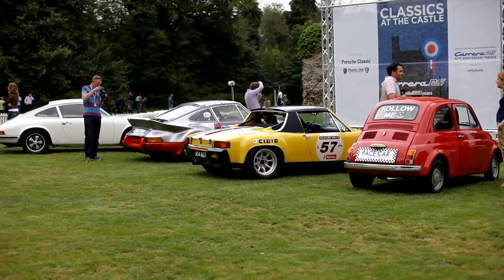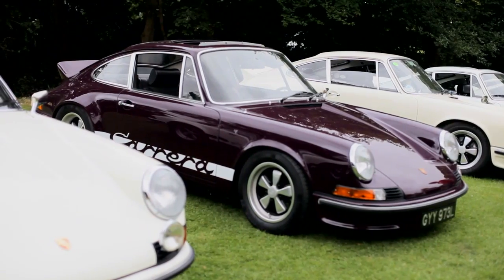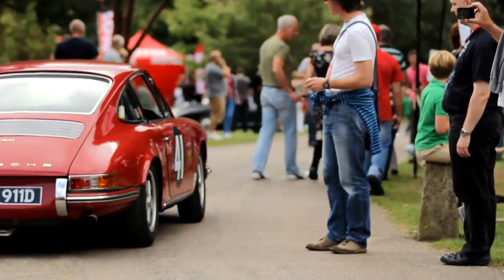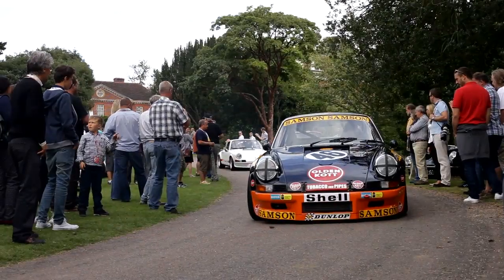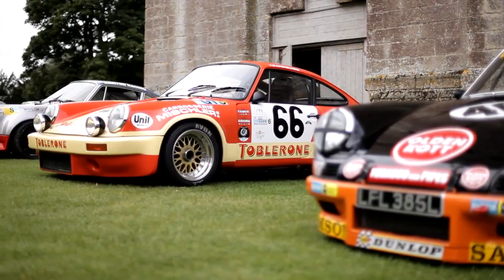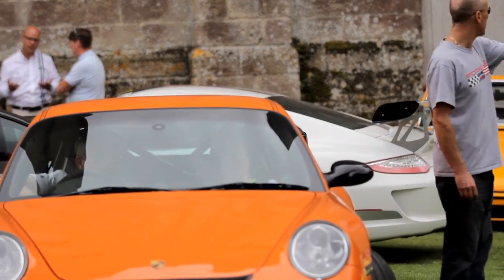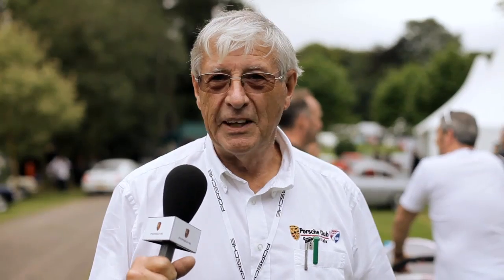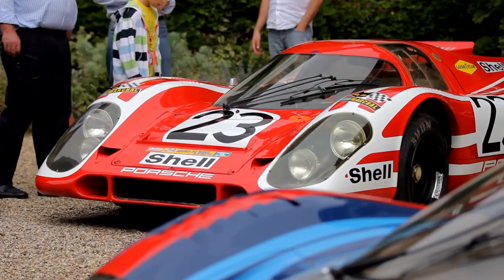A look at the 2012 Classics at the Castle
Held in the grounds of Hedingham Castle, Classics at the Castle is a very special Porsche car show held annually. This year marks 40 years of the 'RS' and to celebrate a wonderful collection of iconic 911 RS models were gathered together.

Watch this film to get a flavor of this great event and see some of the amazing cars that were on display.